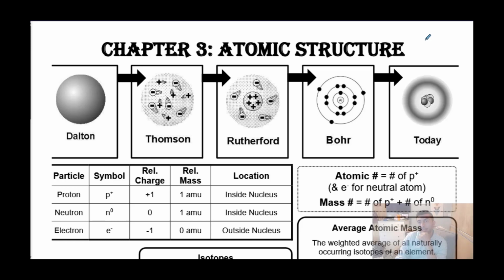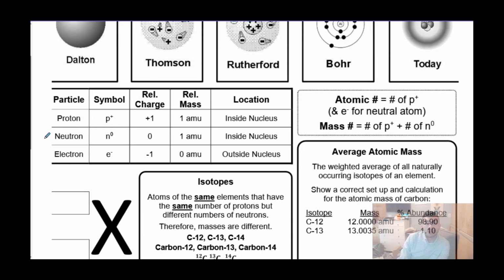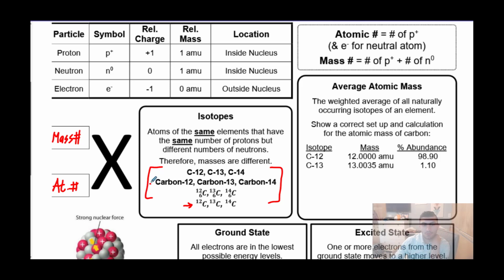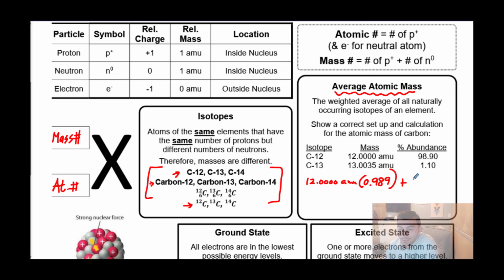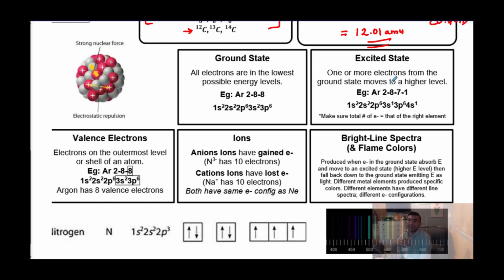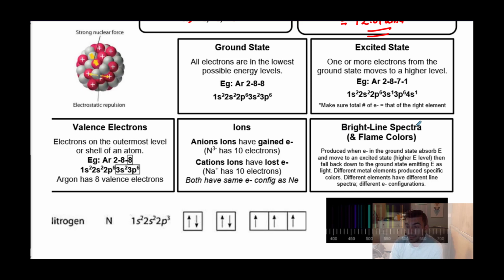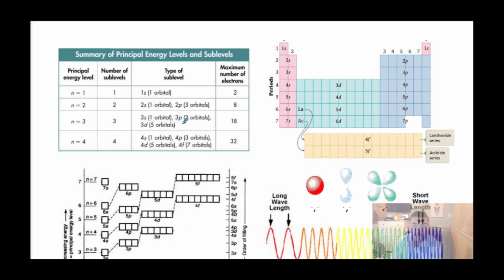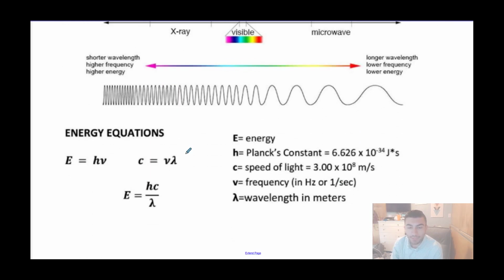Chapter #3 - Atomic Structure